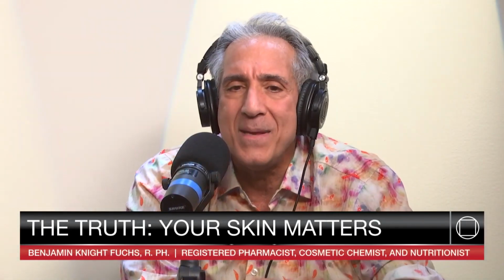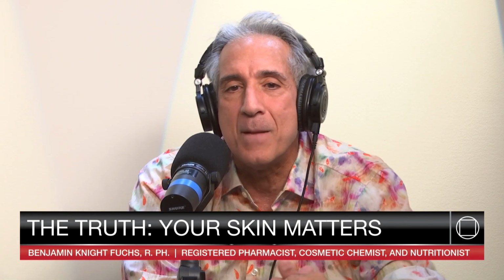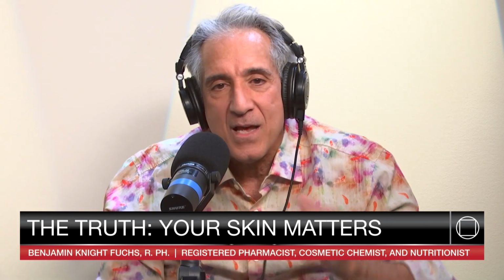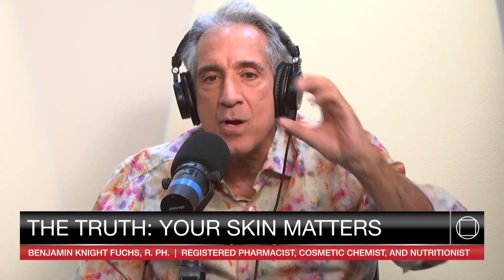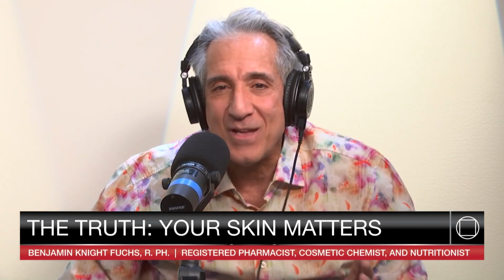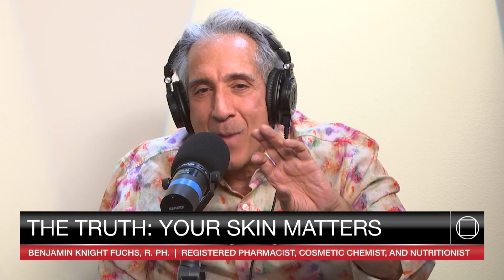SKIN MATTERS INAUGURAL EPISODE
Join Benjamin Knight Fuchs, R.Ph., as he talks about the importance of proper care for healthy skin. With over 32 years of experience as a registered pharmacist, cosmetic chemist, and nutritionist, Benjamin Knight Fuchs provides valuable insights into the skincare industry and shares his tips on how to achieve healthy, beautiful skin.

In this video, he talks about the importance of hydration, proper nutrition, and effective techniques for maintaining healthy skin. He also discusses the role of vitamins and minerals in skin health and the harmful effects of certain skincare ingredients.

Ben discusses the role of collagen in skin health, as well as the impact of oxidative stress and inflammation on the aging process. He also shares tips for improving skin health through proper nutrition and lifestyle changes. His extensive knowledge and experience in the skincare and health industry make him a valuable resource for anyone looking to improve their skin and overall health.

If you're looking to improve your skin health, this video is a must-watch. With his extensive knowledge and expertise, Benjamin Knight Fuchs R.Ph. provides practical advice and valuable information that you can apply to your daily skincare routine.